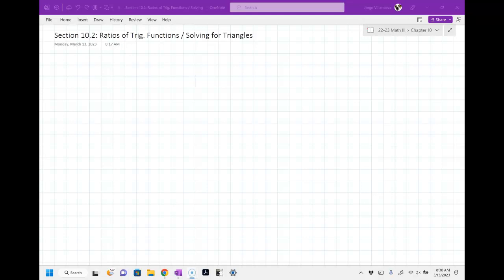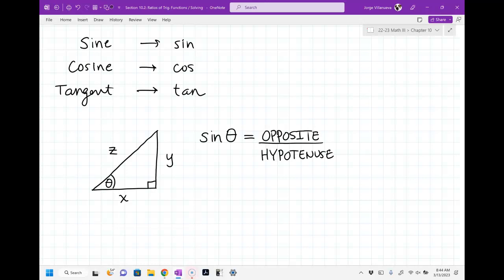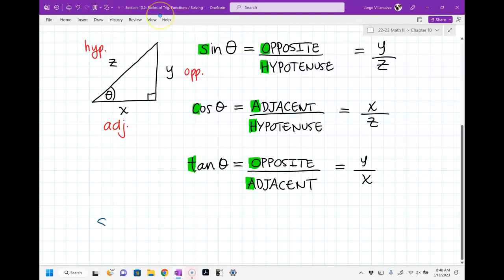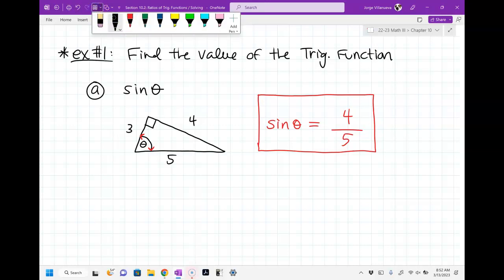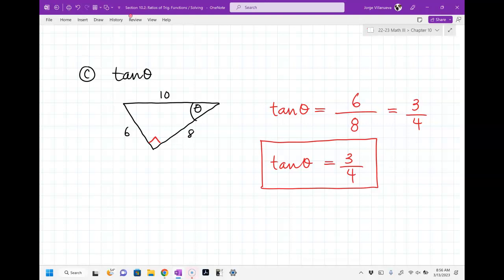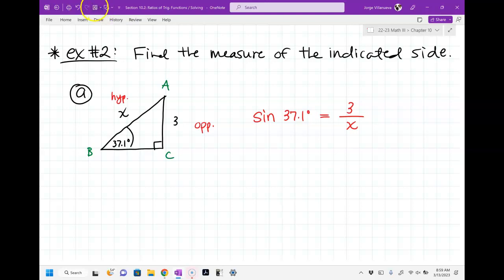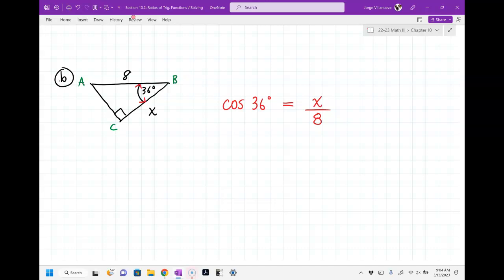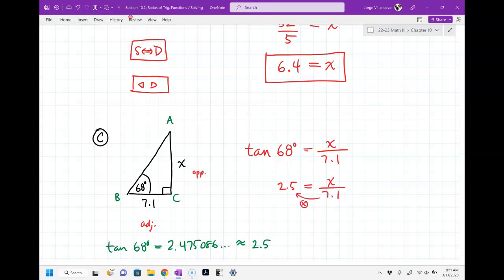Section 10.2: Ratios of Trig. Functions / Solving for Sides of a Triangle